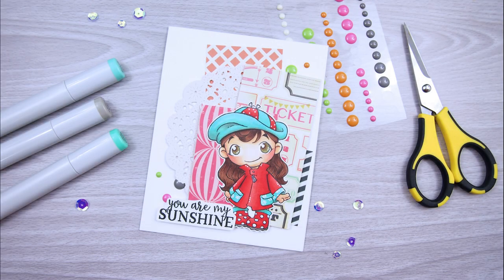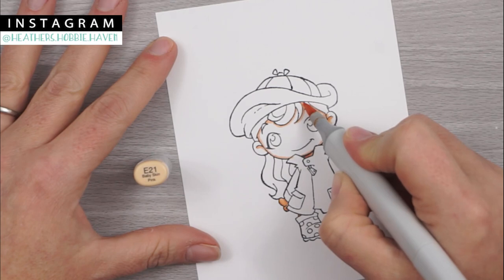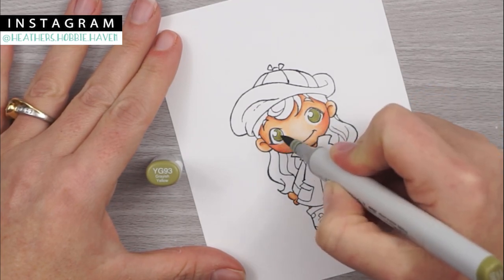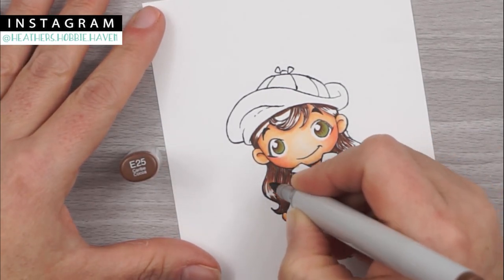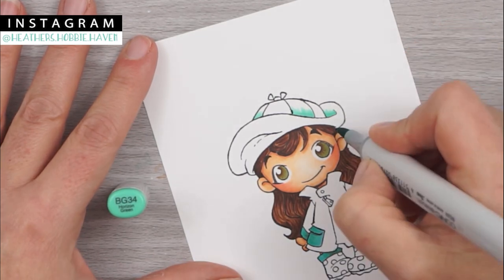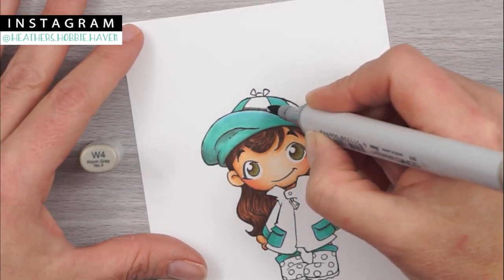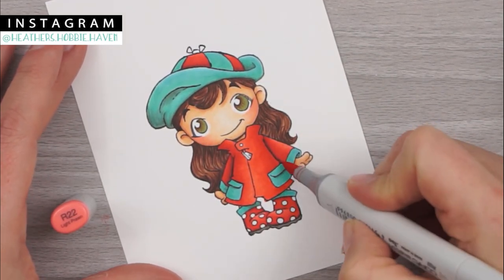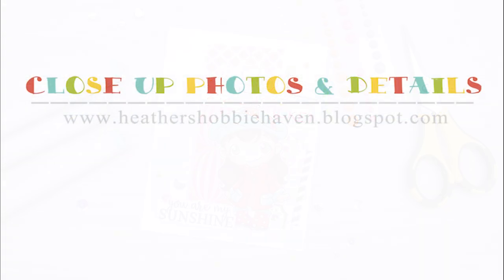FAST FORWARD: Girl with Rain Coat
Join me to color Whiff of Joy image Girl with Rain Coat. I put the card together at (43:26).

• Neenah CLASSIC CREST 8.5 x 11 Cardstock Paper - Avalanche White - 80lb Cover - 250 PK

• Bazzill Card Shoppe Heavyweight Cardstock 8.5"X11"-Marshmallow - Case Pack of 25

• Tombow Mono Permanent Adhesive Refills, 3 Pack (62207) & Tombow MONO Permanent Adhesive Applicator, 1/3-Inch by 472-Inch (62106)

• Scotch Products - Scotch - Foam Mounting Double-Sided Tape, 3/4 Wide x 350 Long - Sold As 1 Roll - Faster, safer, more versatile than screws and nails. - Double-sided, high-density foam tape has a long-lasting adhesive for secure bonding. - Readily mounts to a variety of surfaces. - Great for mounting signs, plaques, picture frames, name plates and more! -

• Tsukineko Full-Size Memento Fade Resistant Inkpad, Tuxedo Black

• Memento Ink Refill - Tuxedo Black

• Tsukineko Full-Size VersaFine Instant Dry Pigment Ink, Onyx Black

• Lawn Fawn Fawndamentals Stamp Shammy

• Sharpie Sharpie Poster-Paint Markers Fine, White (35583)

• Copic Markers Atyou Spica Glitter, Silver

♥——LINKS——♥